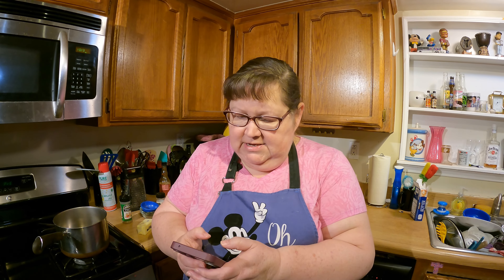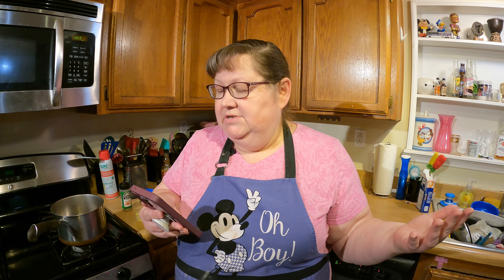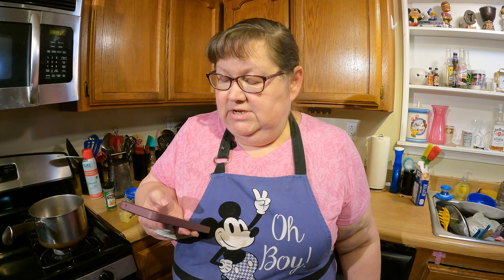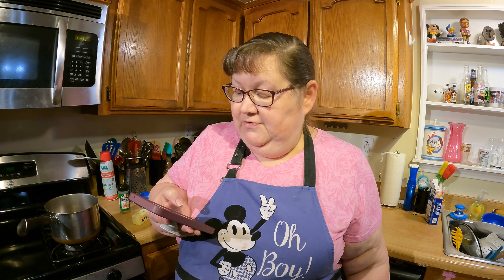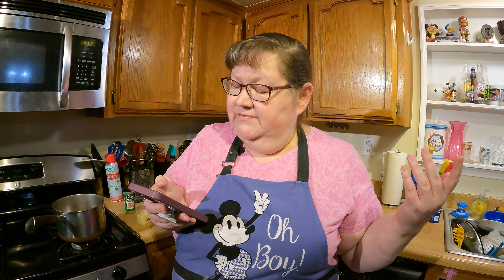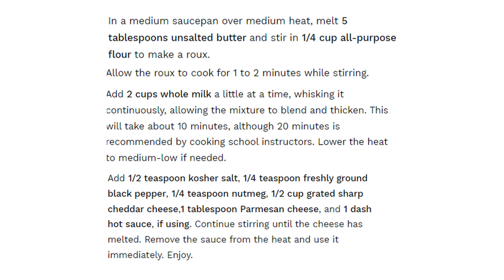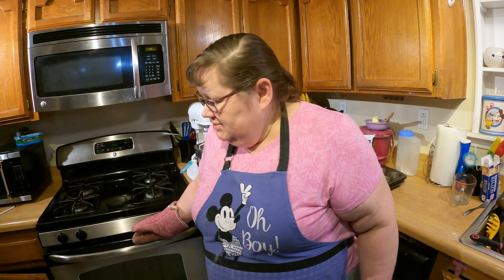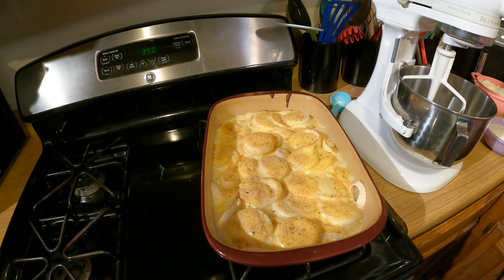CREAMY CHEESY TENNESSEE ONIONS: A VIEWERS SUGGESTION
Miss Cindy takes a viewers suggestion and adds a cheese sauce to her popular Tennessee Onion dish to make Creamy Cheesy Tennessee Onions.

Ingredients:
3-4 Vidalia Onions
5 Tbs unsalted Butter
1/4 Cup all-purpose flour
2 Cups of Whole Milk, warm
1/2 tsp Salt
1/4 tsp ground Black Pepper
1/4 tsp Nutmeg
1 Cup Italian Bread Crumbs
1/2 Cup Sharp Cheddar Cheese, finely shredded
1 Tbs Parmesan Cheese, finely shredded

Directions:
In a medium sauce pan on medium heat, melt the butter and stir in the flour to make a roux. Allow the roux to cook for 1-2 minutes while stirring.
Add the milk a little at a time until blended and thickened
Add salt, black pepper, nutmeg, cheddar cheese, and Parmesan cheese. Stir until cheese is melted.

 Coat 9x13 baking dish with cooking spray
Clean and peel onions and cut into round 1/4 inch apart. Do not separate into onion rings
Spread onions evenly across the baking dish
Pour cheese sauce onto onions evenly.
Sprinkle bread crumbs on top evenly